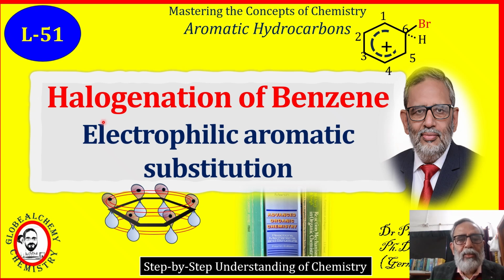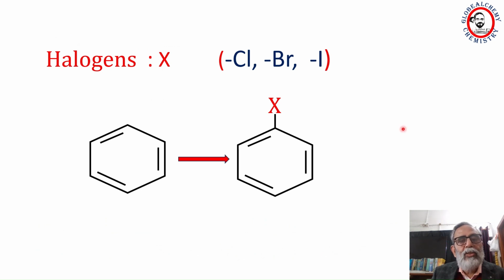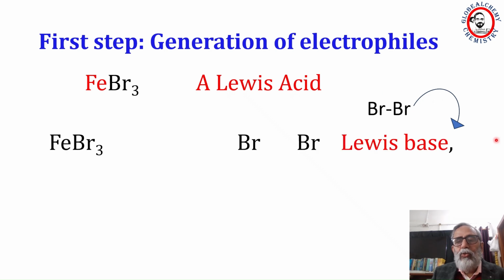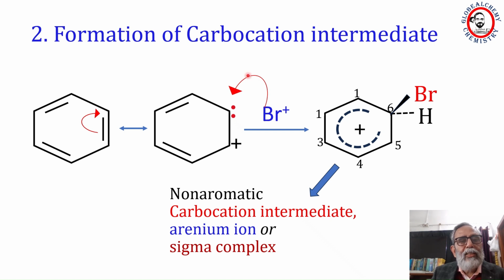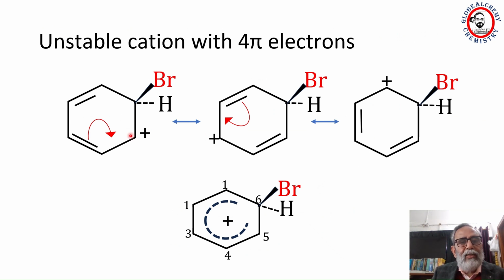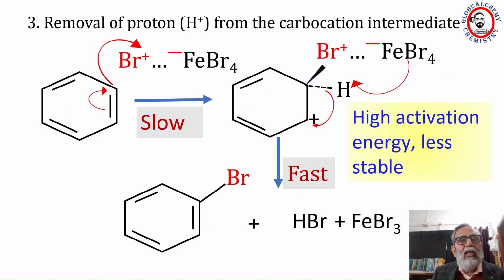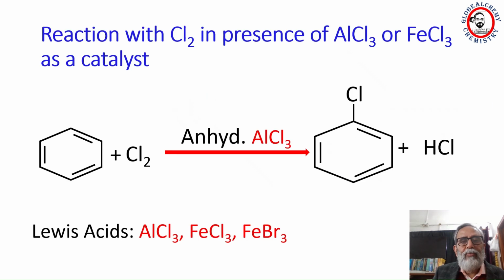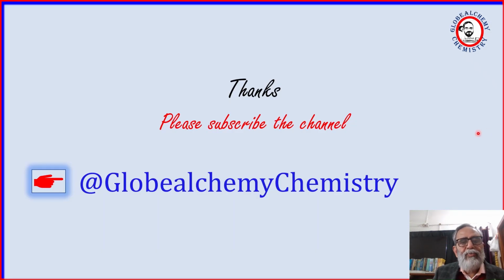Halogenation of Benzene | Mechanism | Electrophilic Aromatic Substitution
This lecture explains the halogenation of benzene with a complete and crystal-clear electrophilic aromatic substitution mechanism in a concise and easy-to-grasp manner